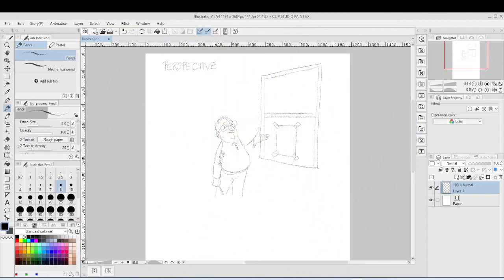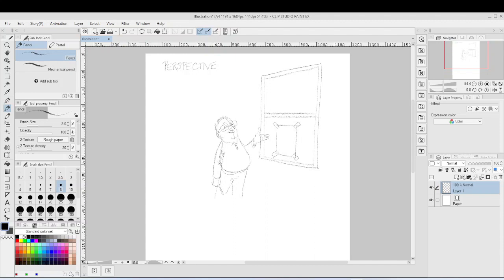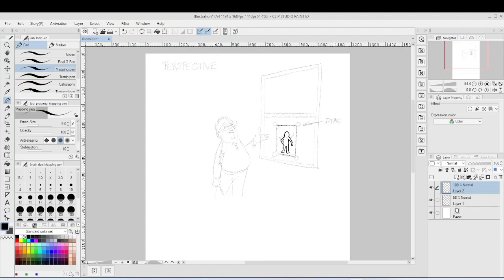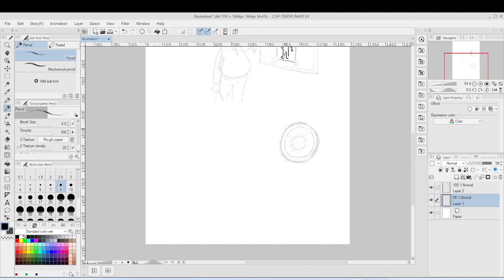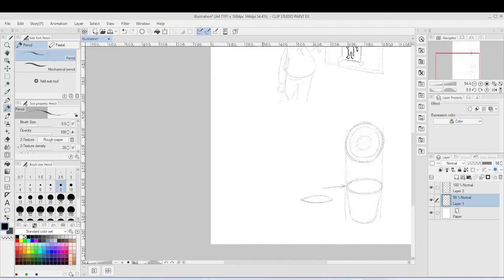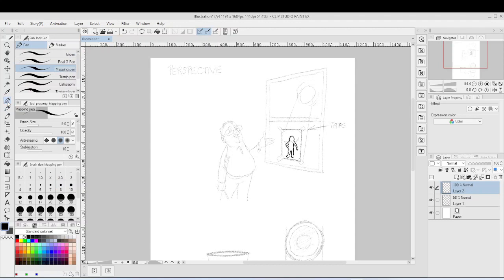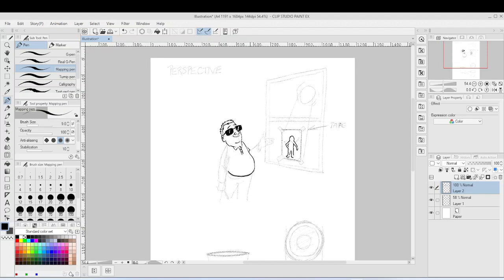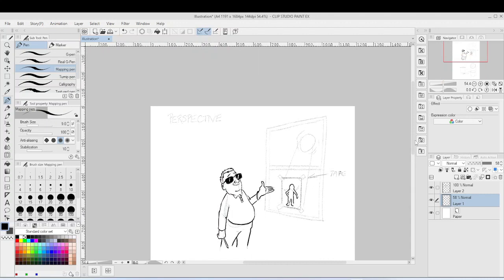You can OWN this fantastic technique in minutes!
This is the technique used by such great cartoonists as Quentin Blake. Once you've got the idea your perspective drawing will be faultless!